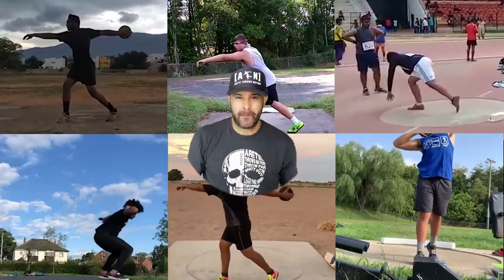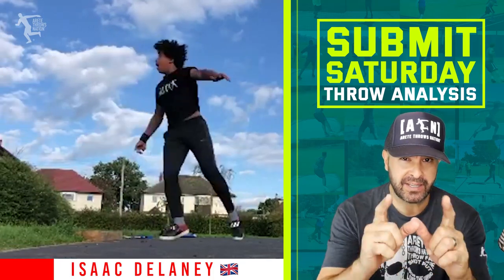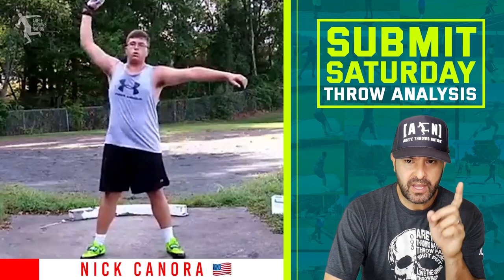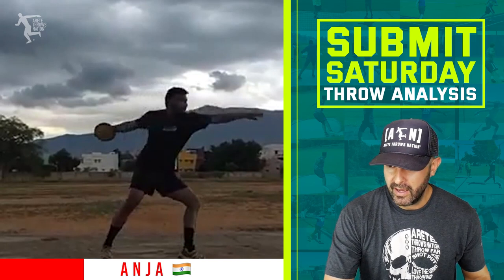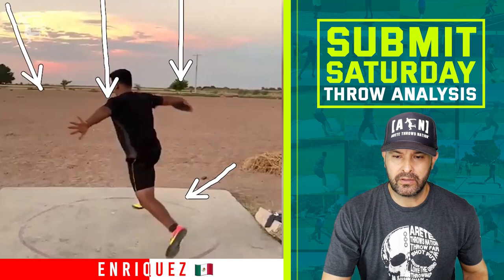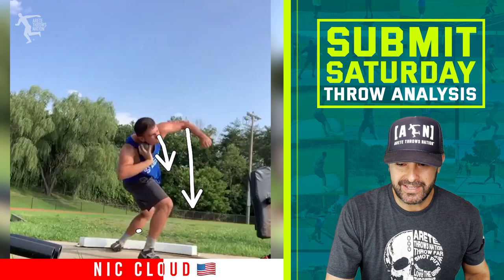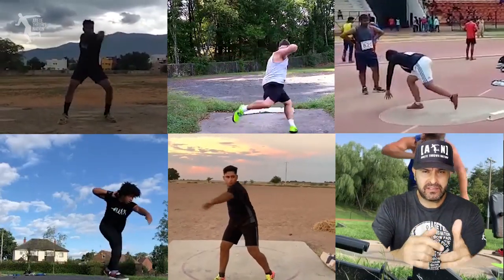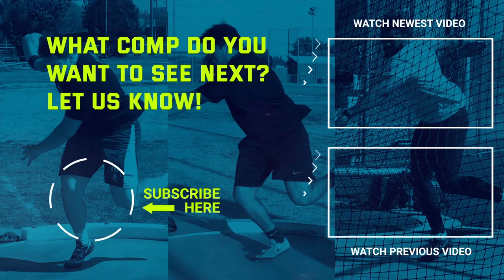VIDEO ANALYSIS - Spin Shot Put, Glide, Discus Technical Analysis (Worldwide edition)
This week we selected throwers from the UK, USA, India, and Mexico. 6 throwers in all and we're going rapid fire on the video analysis. 2 rotational shot putters, 2 Discus Throwers, and 2 glide shot putters.

Today's video analysis is about being able to see technical mistakes and quick identify key problems in your throw. Are you making any of these technical mistake in your discus or shot put? Let us know. check it out.